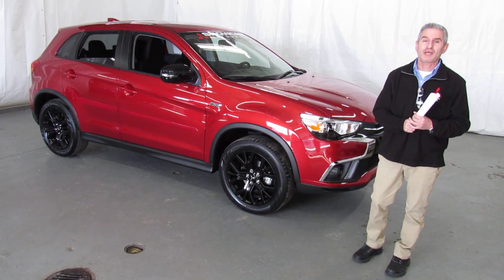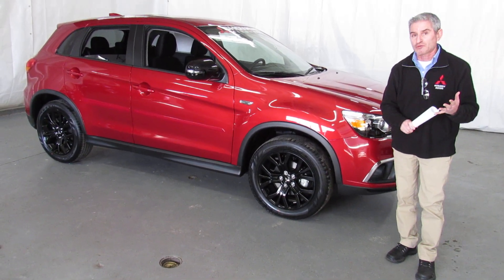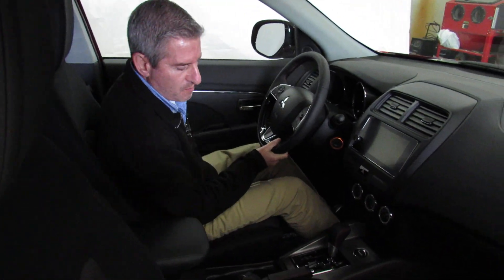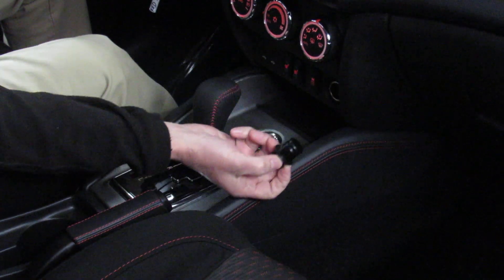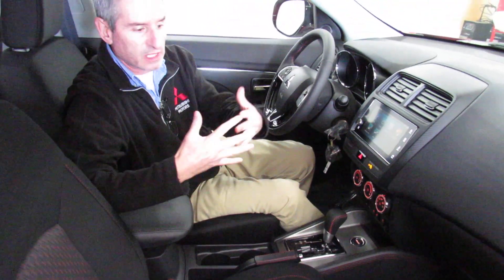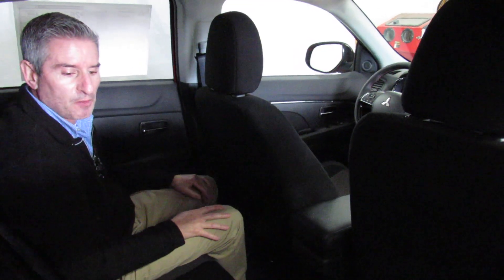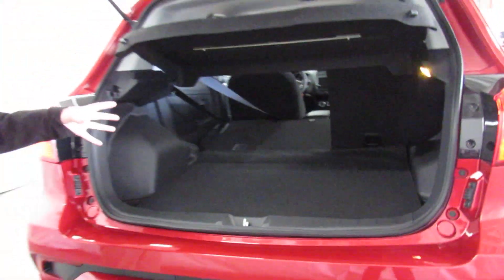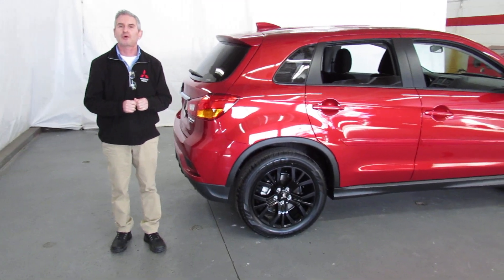2019 Mitsubishi Outlander Sport LE - M19006